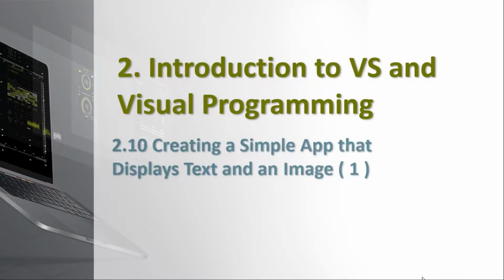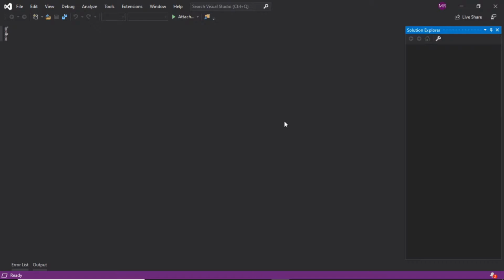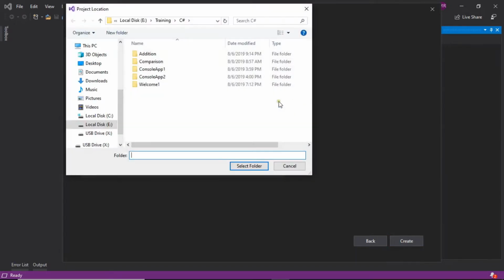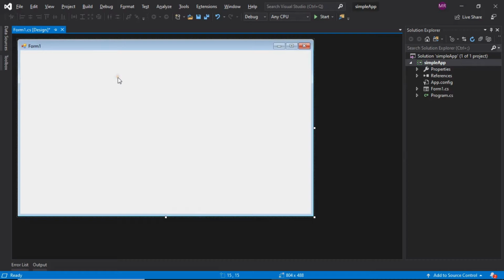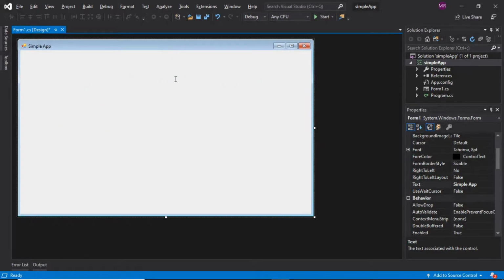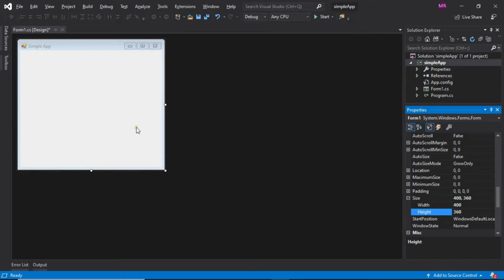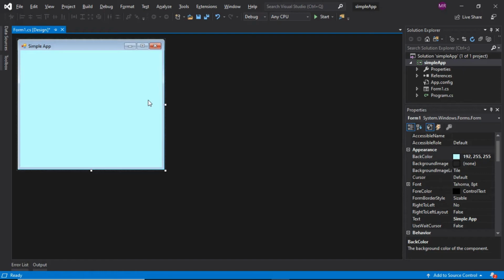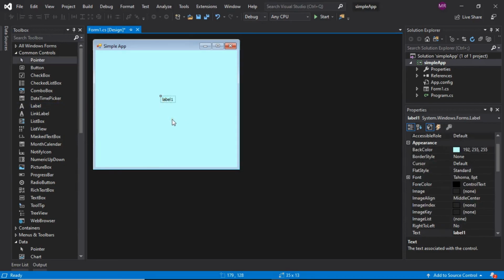2.10 Creating a Simple App 1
A lesson from the course (( Visual C# From nothing to Everything ))